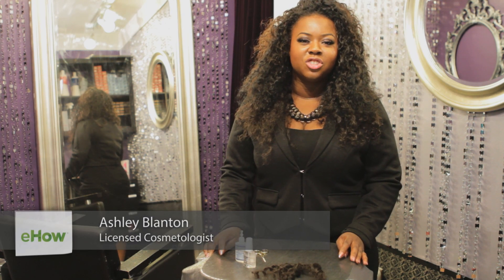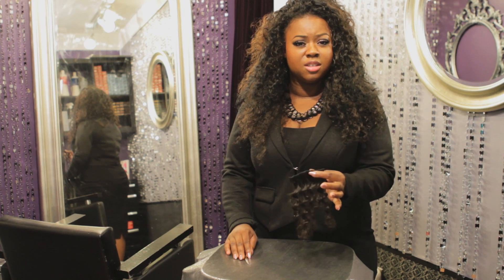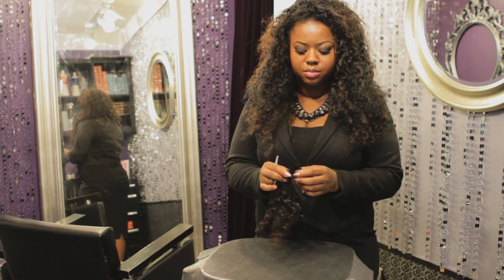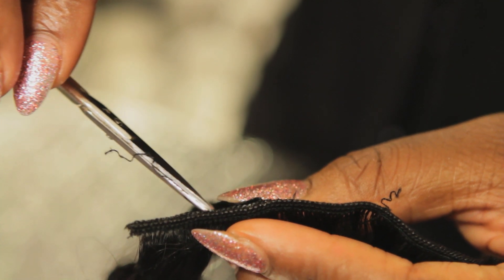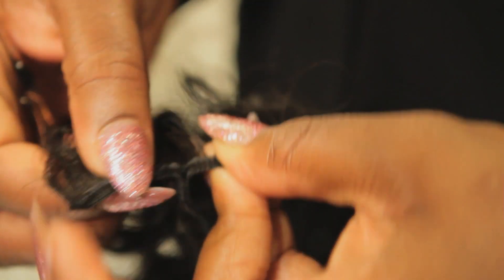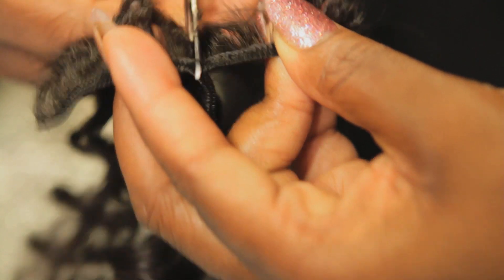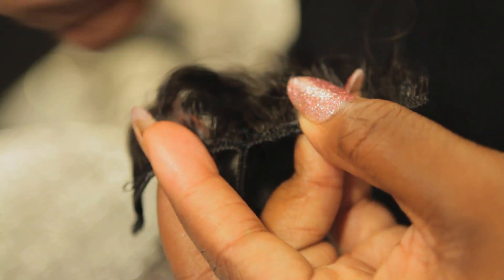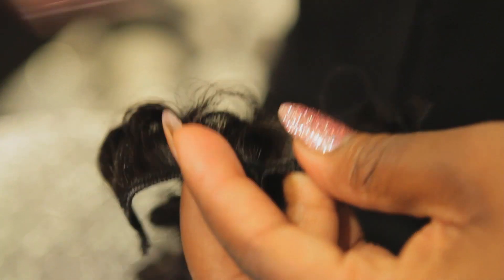How to Split Wefts : Hair Extensions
When splitting wefts, you will need some small shears or scissors and your machine wefted hair pieces. Find out how to split wefts with help from an experienced hair industry professional in this free video clip.

Series Description: When putting in hair extensions, there are always a number of important things that you're going to want to keep in mind. Get tips on hair extensions with help from an experienced hair industry professional in this free video series.